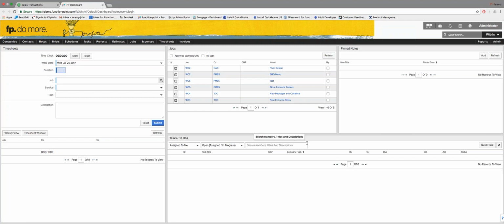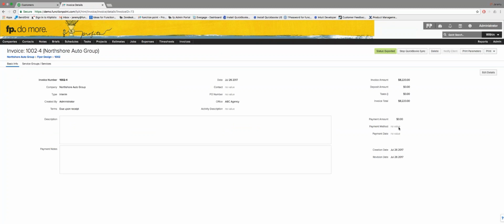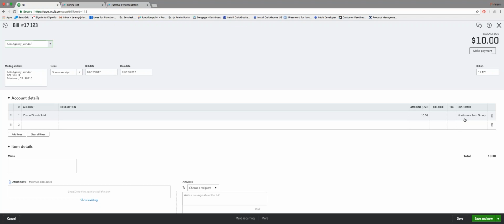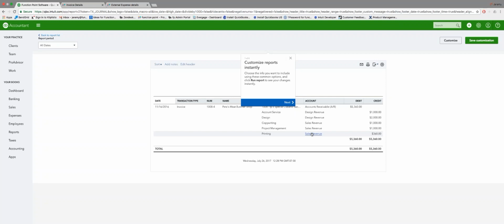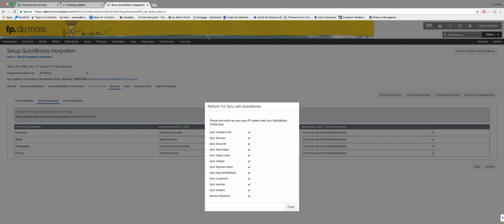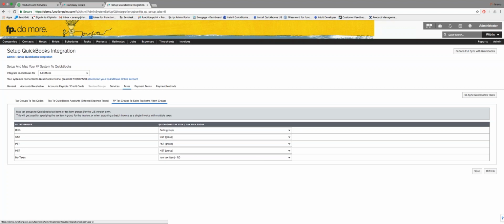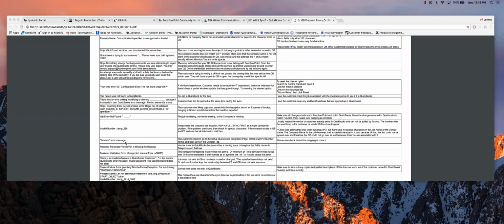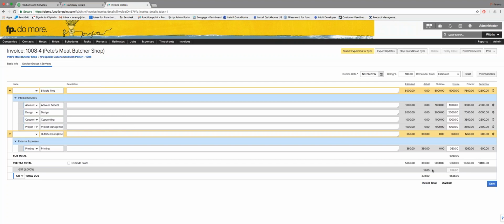QuickBooks Online Integration Best Practices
FP Support Team Lead, Jeremy Nichvalodoff, provides a detailed overview of FP’s recommend best practices and workflows when integrating with QuickBooks Online.